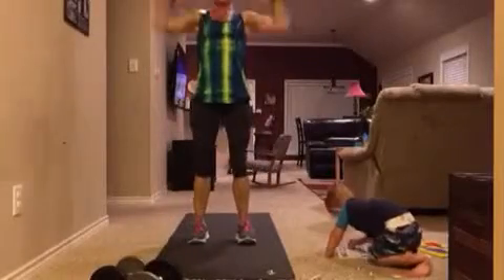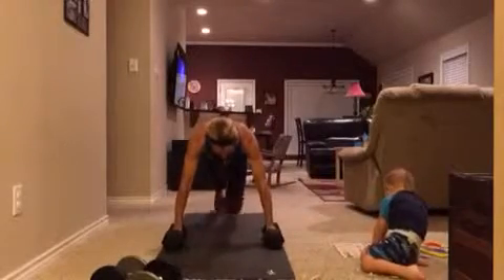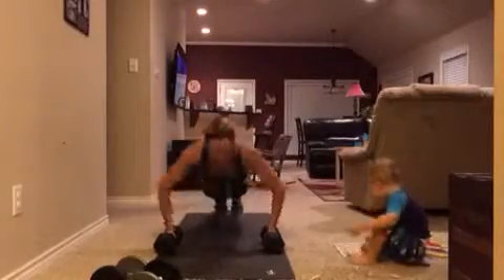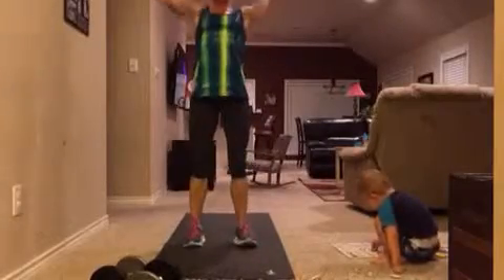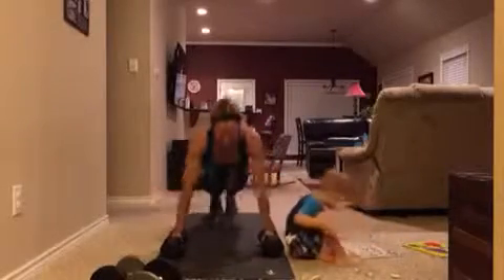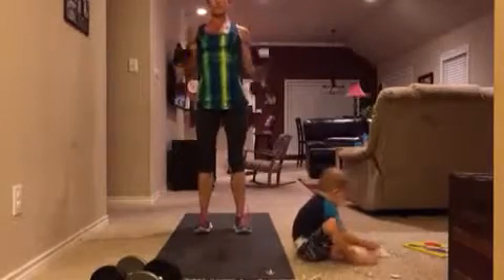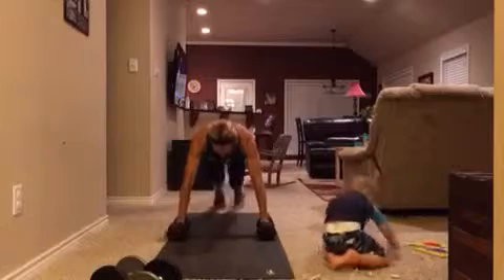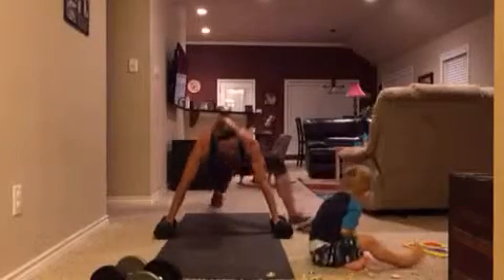Squat Curl Press Burpee Combo